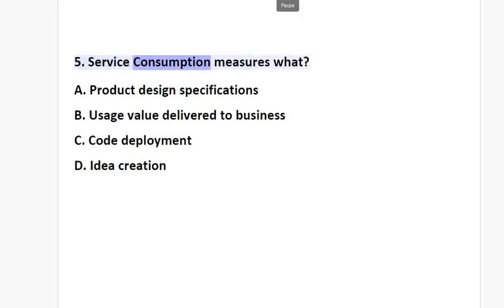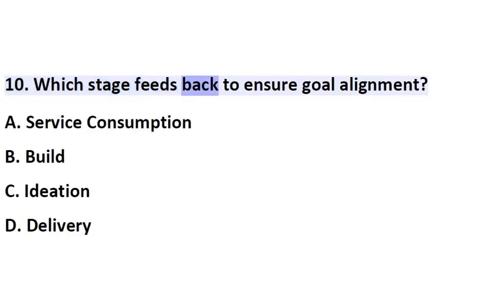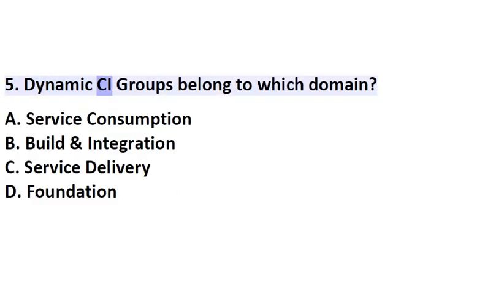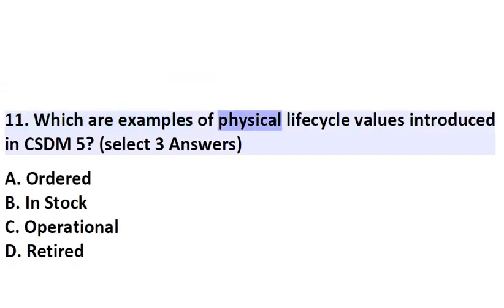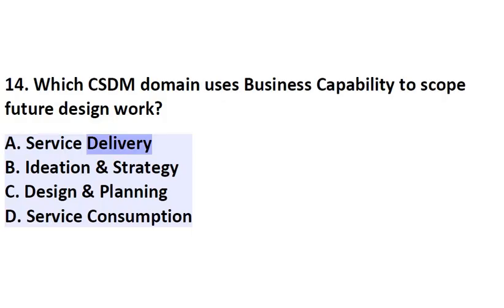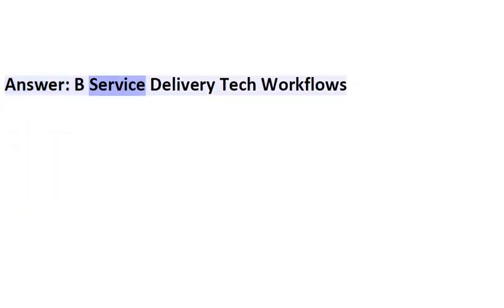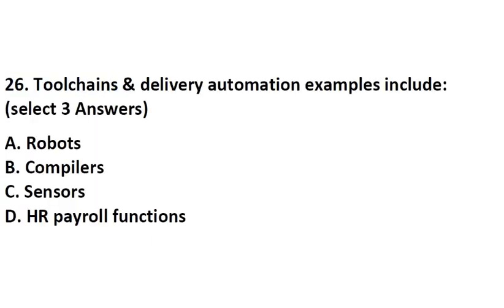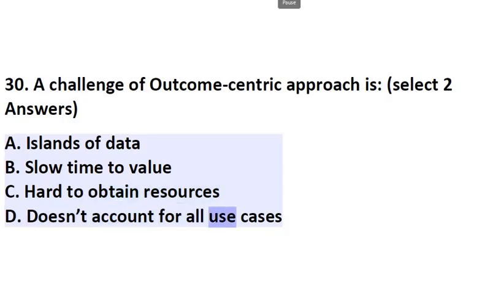CSDM Data Foundations Part2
The questions and answers are designed to prepare you for the CSDM / CMDB Foundation Data Foundations exam by strengthening your understanding of the core data foundation concepts.
This practice set helps you learn the concepts, not just memorize answers, making you confident and exam-ready for the CSDM / CMDB Foundation Data certification